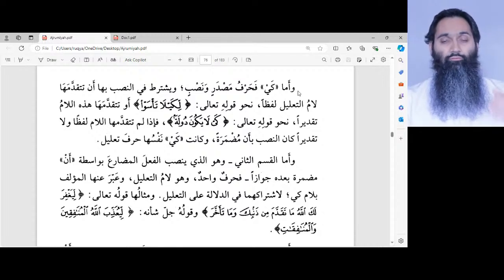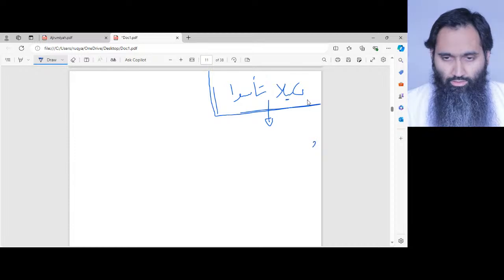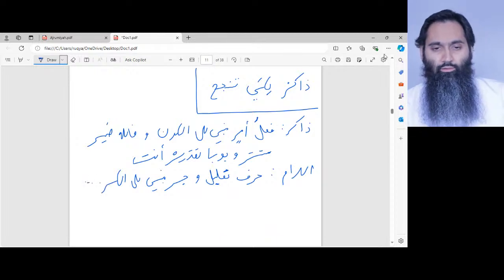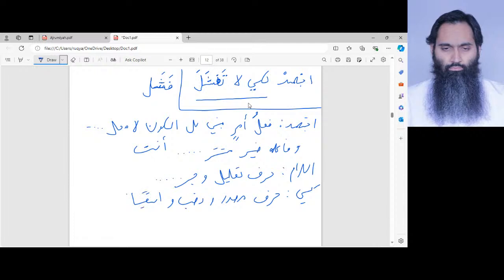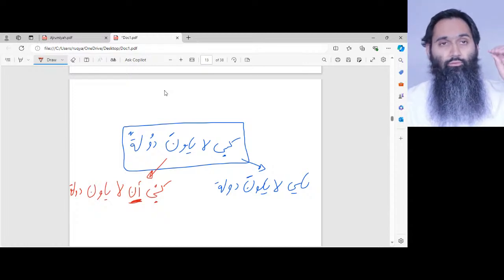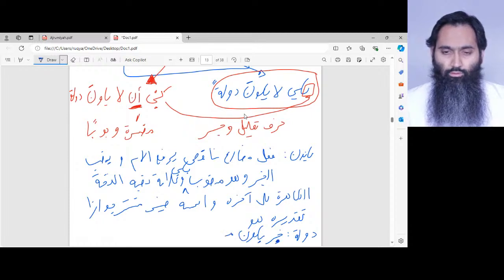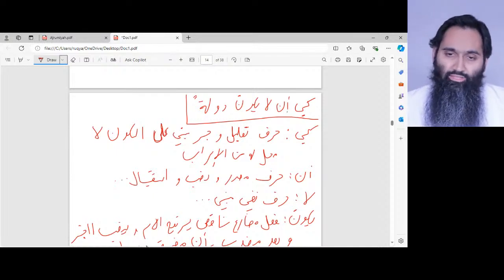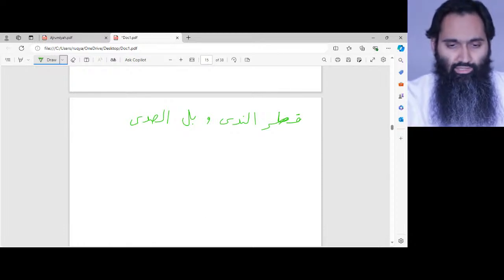Lesson 43 | Al Ājurrumiyyah الآجرومية | Ust. Yasar A. Raḥman | College of Arabic Language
Lesson of the famous treatise of Al-Muqaddimah Al-Ajurrimiyyah. Explannation using Al-Tuhfah Al-Sanniyyah taught by Ustaadh Yasar A. Rahman. Every Tuesday at 19.00 British UK time and Wednesdays at 18.00.

Al-Tuhfatus-Sanniyyah : Arabic explanation of Al Ajurrummiyyah.

There is an english transalation PDF available too, but we haven't posted it due to copyright concerns.
( Popular search engine "Al-Tuhfatul al-Sanniyyah pdf" will give it as the first result. )

Please support these services financially so that we can provide more free services. Donate thereby taking a portion of the reward in teaching others their religion.

UK HSBC account details:  Markaz Umar
Sort code: 40-11-18 | Account number: 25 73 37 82
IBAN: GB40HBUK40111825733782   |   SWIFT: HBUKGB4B